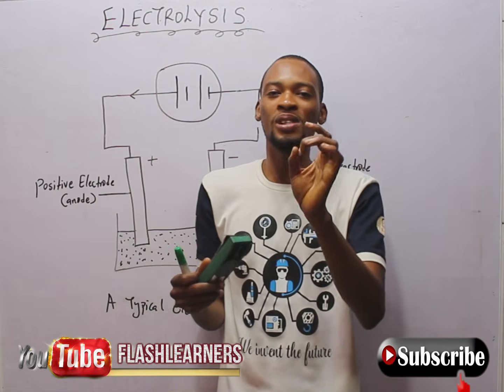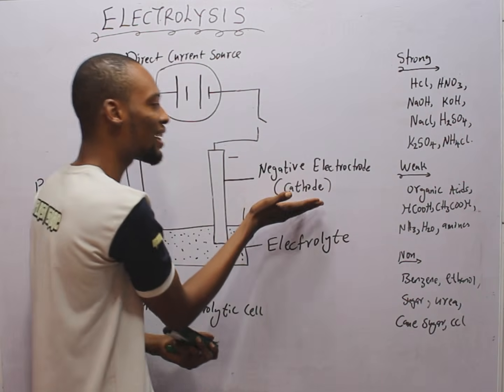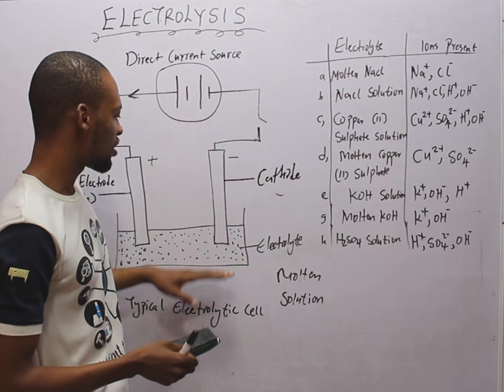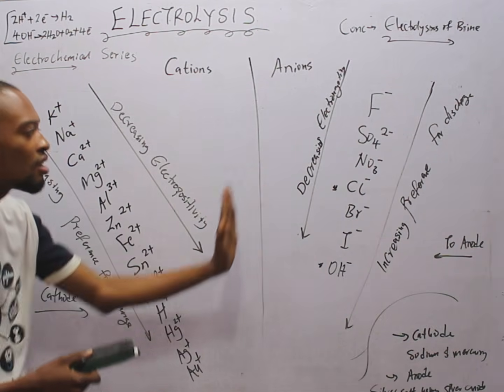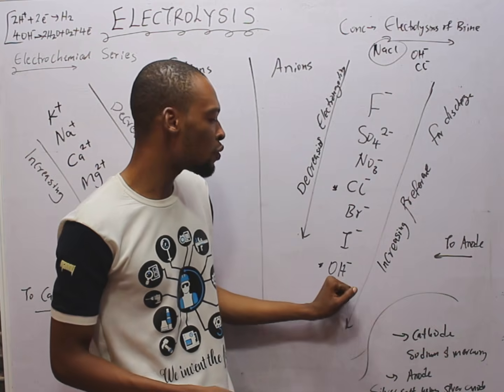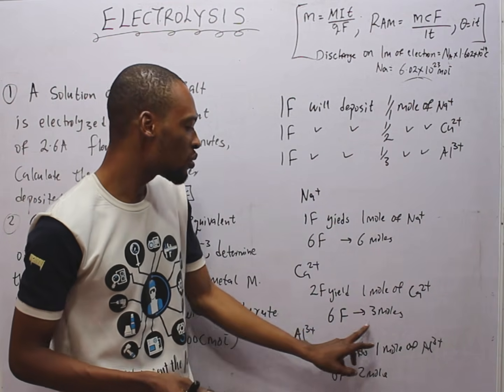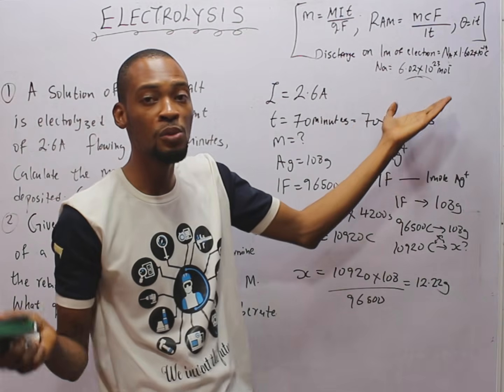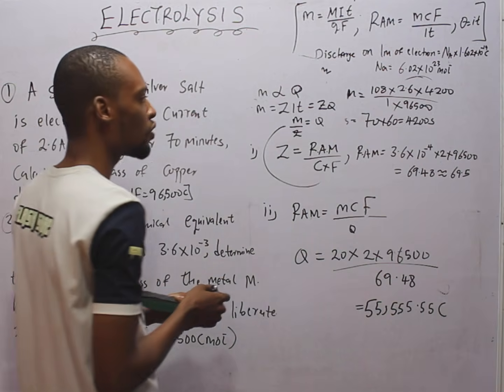Electrolysis And Faraday’s Laws (Explanations & Calculations)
Electrolysis is the Passage of Direct Current through a Substance in solution or molten form with decomposition occurring at the Electrodes. Electrolysis And Faraday’s Laws | Explanations And Calculations.

00:00 - Introduction
00:18 - Electrolytic & Electrochemical Cells
00:30 - Redox Reaction (Oxidation and Reduction)
02:10 - Electrolytes And Conductors
03:06 - Definition of Electrolysis
03:33 - Diagram of Electrolytic Cell
04:00 - How Electrolysis Word (Mechanism)
06:04 - Non, Strong And Weak Electrolytes
06:53 - Common Electrolytes and Their ions
09:41 - Electrolysis of Molten Sodium Chloride (NaCl)
11:45 - Electrolysis of Sodium Chloride Solution
13:42 - Applications of Electrolysis
14:31 - Preferential Discharge  of ions
15:25 - Electrochemical Series of Cations and Anions
18:32 - Electrolysis of Brine
20:36 - Faraday’s First Law of Electrolysis
21:54 - Faraday’s Second Law of Electrolysis
23:13 - Meaning of Farad
25:18 - Electrolysis Calculations